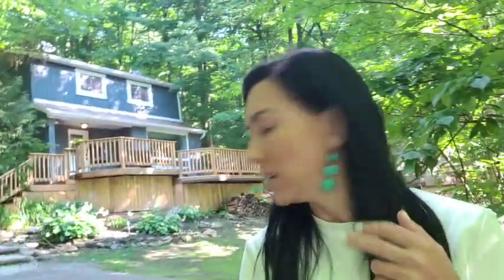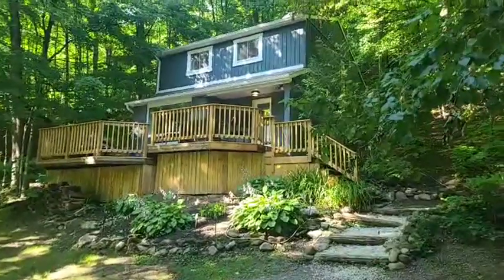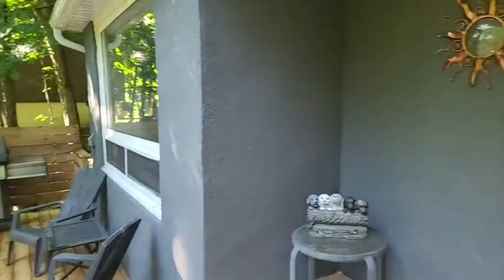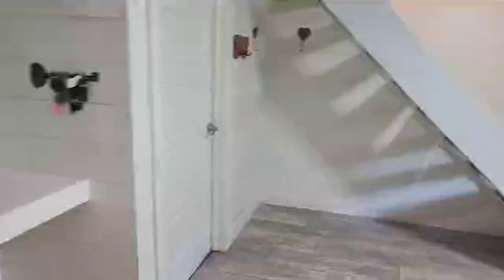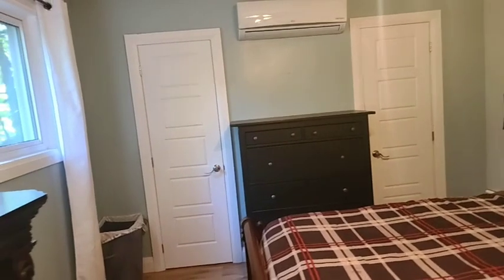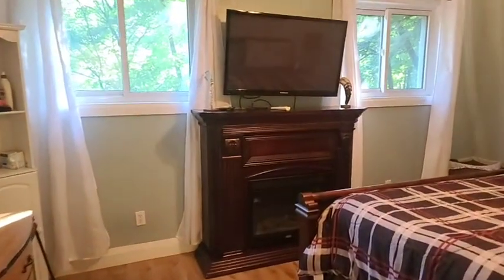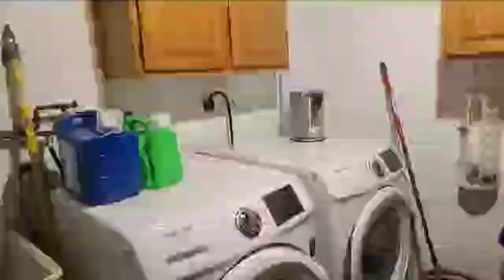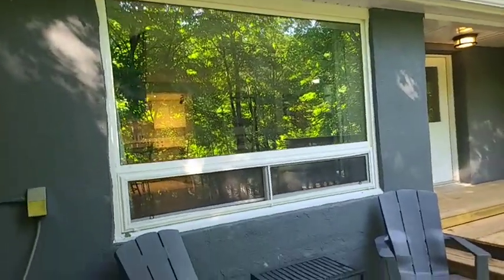14 Algonquin Trail, Oro-Medonte, Ontario L0K 1E0 Live Virtual Tour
14 Algonquin Trail, Oro-Medonte, Ontario L0K 1E0 Live Virtual Tour

Enjoy nature, spas, golf and skiing while living in this picture perfect move in ready home.  Open concept living, main floor laundry, gas fireplace, deck 2022, siding, fascia and eaves 2018 and ductless split 2018.  Bring your boxes and start making memories in sought after private Sugarbush in beautiful Oro-medonte